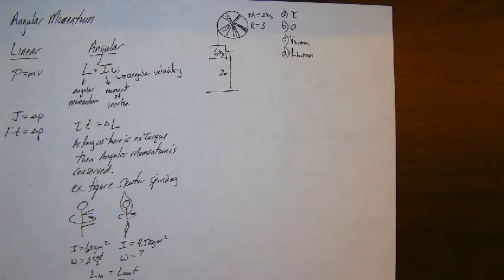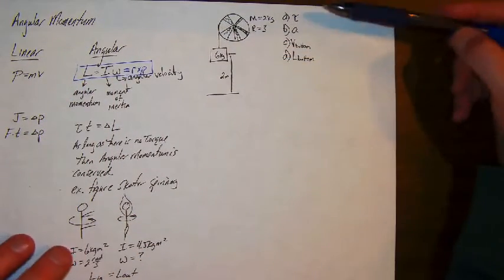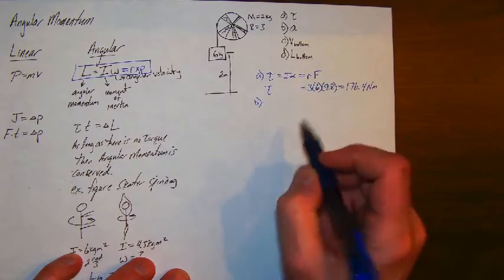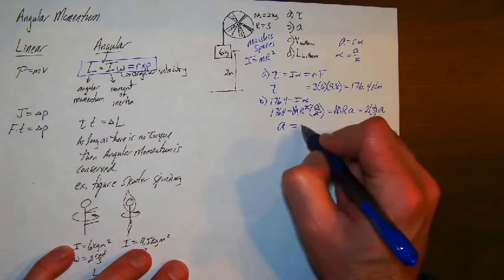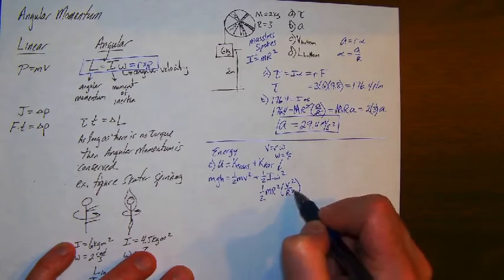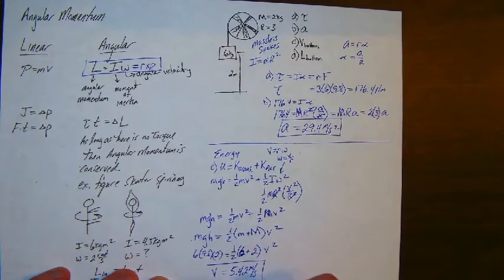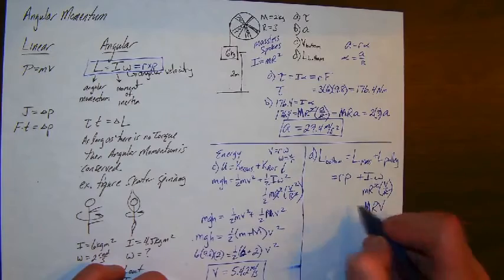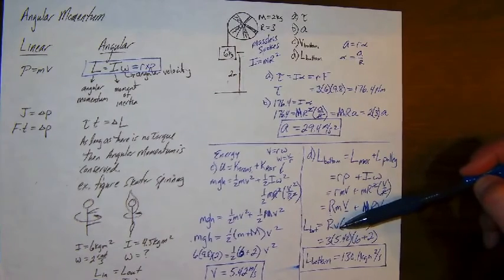Angular Momentum Sample 1.mp4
Angular Momentum Sample Problem with falling mass and pulley